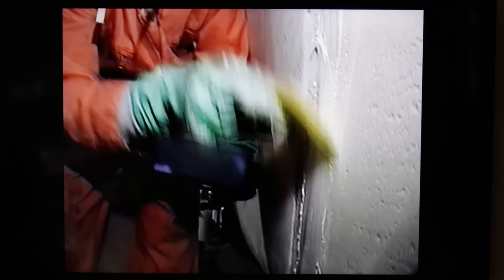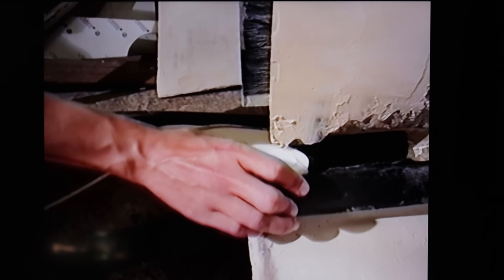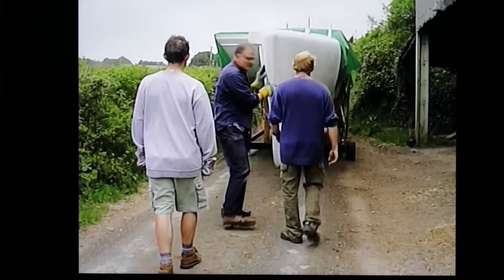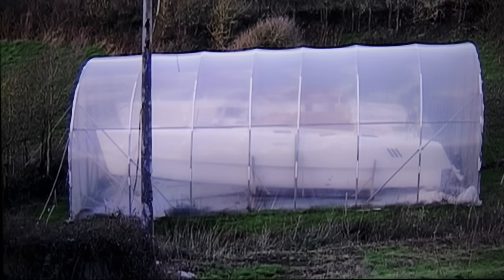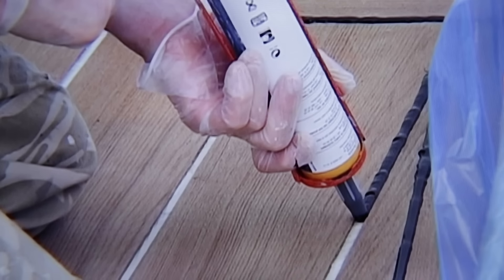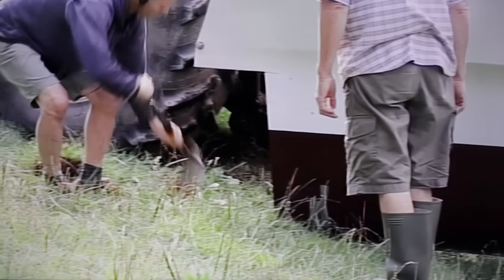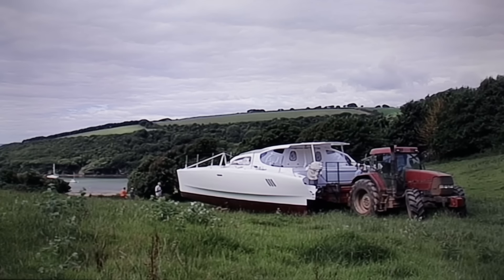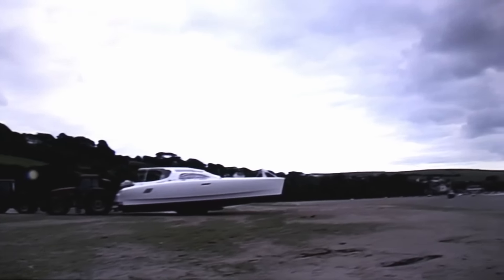Boatbuilding From Scratch & Launching Our Sailing Catamaran - Ep02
We built our sailboat from scratch on a farm in the UK. From our archive, this is the story of how catamaran ‘Wild Honey’ came to be made, and then launched from a farm shed to the water’s edge.

Timecode
00:00 Intro with aerial shots of catamaran
00:27 Where we built our boat
00:53 Glassing bulkheads in an old cow shed
01:22 Building the hulls
02:08 Carbon components
02:21 Moving the 1st hull
03:26 Moving the 2nd hull to the polytunnel
04:14 Assembling the boat
05:20 Moving the boat to the water
08:10 The boat meets the water